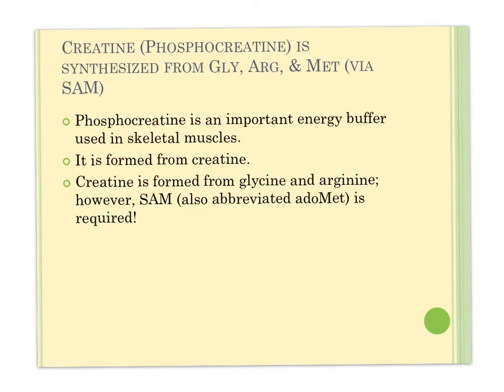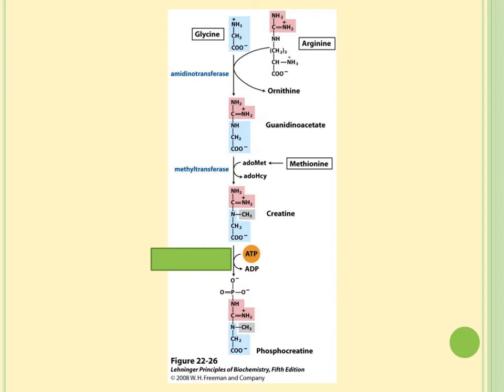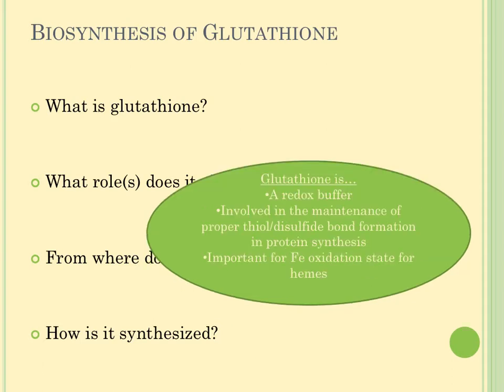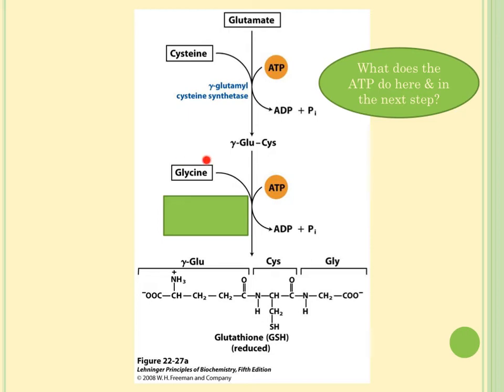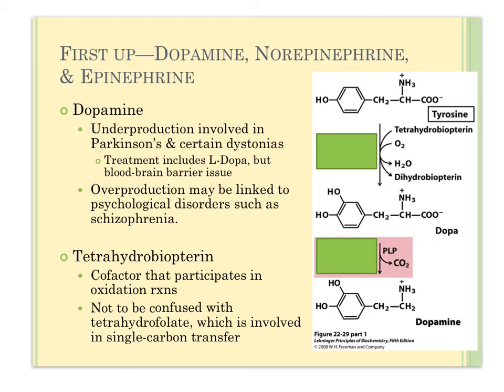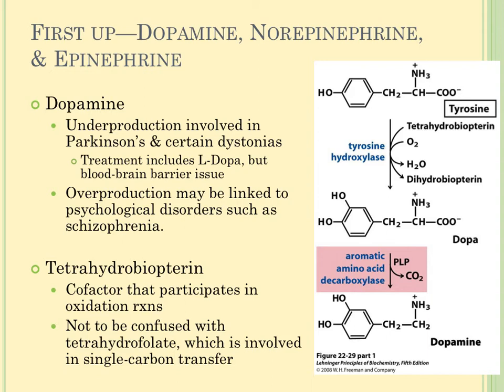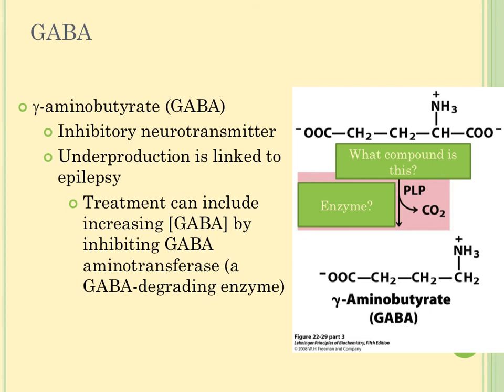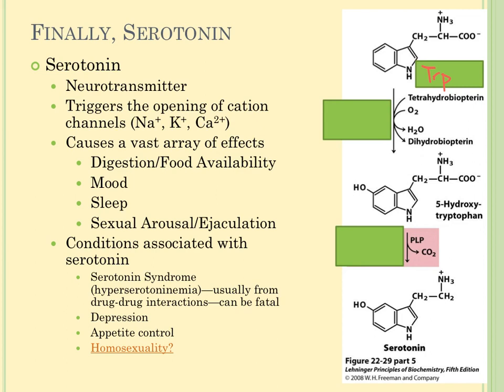bc2 ch22 pt3b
This is our final lecture video of the amino acid biosynthesis chapter for the Spring 2017 semester.